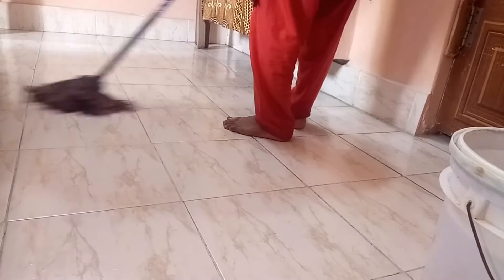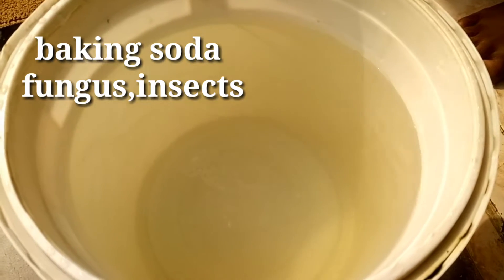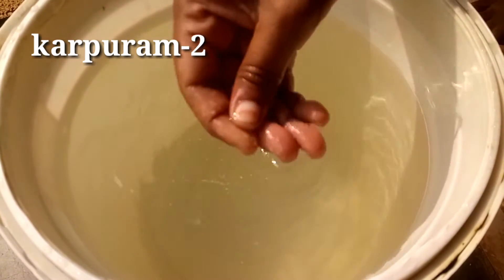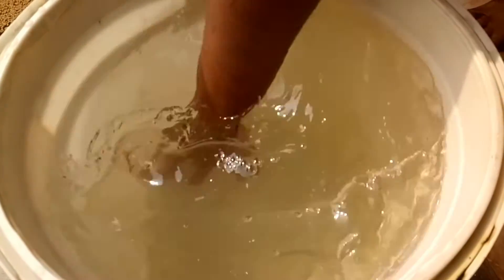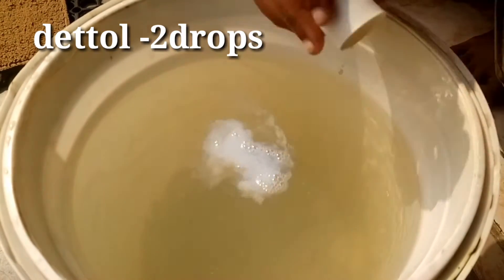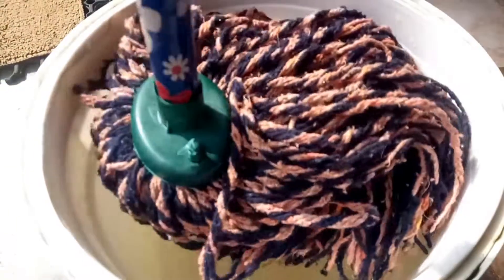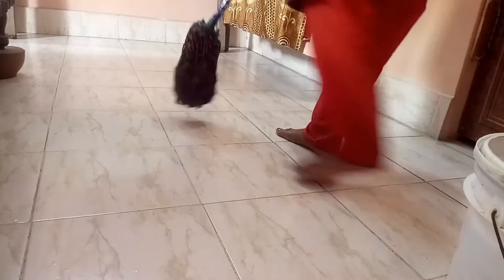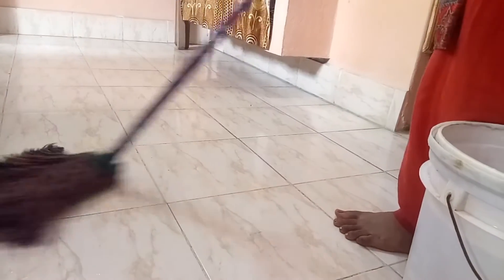magic floor cleaning